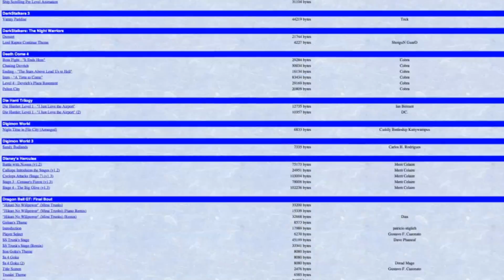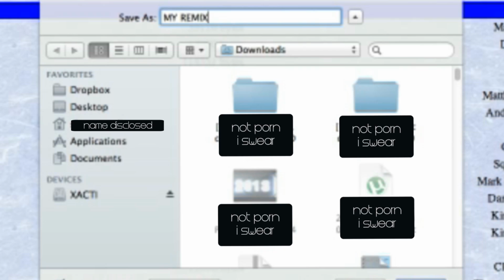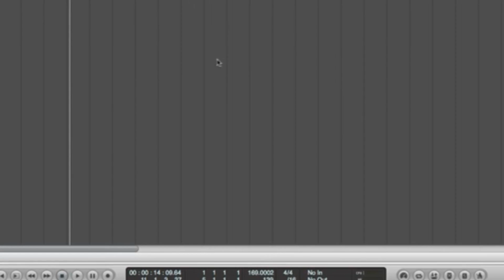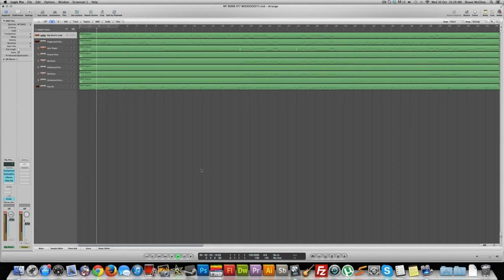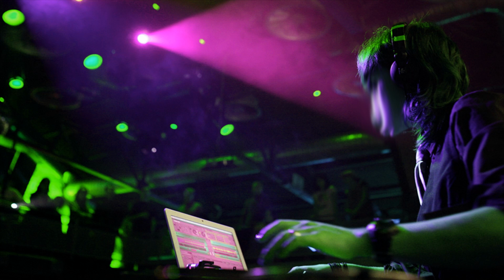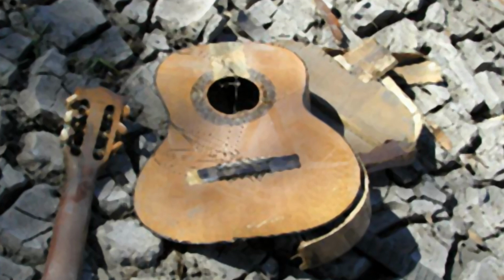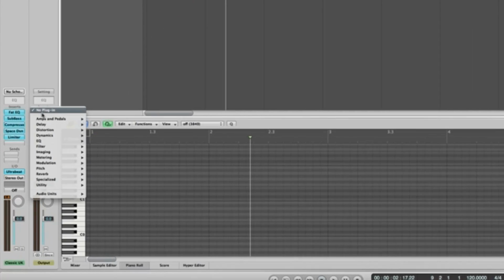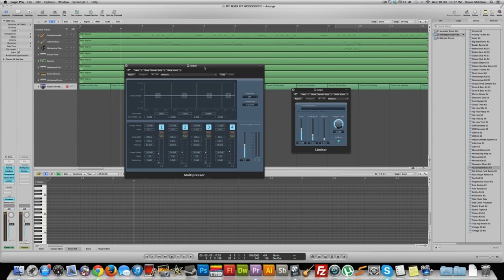How to Make a VideoGame Remix in less than 10 Minutes!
learn somethin